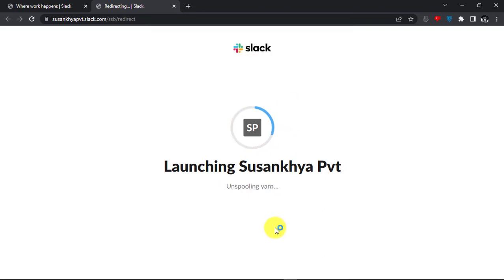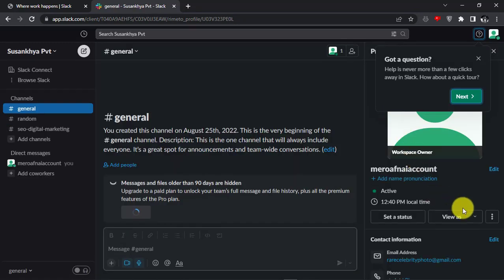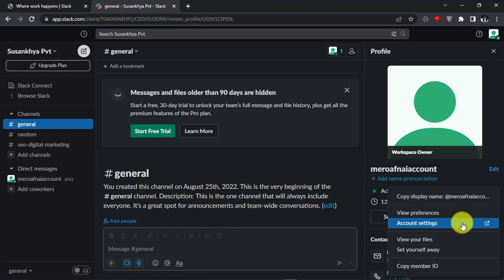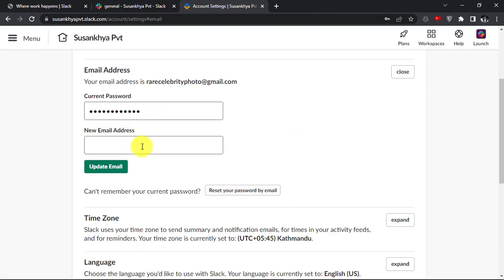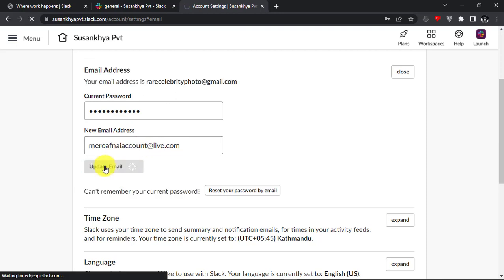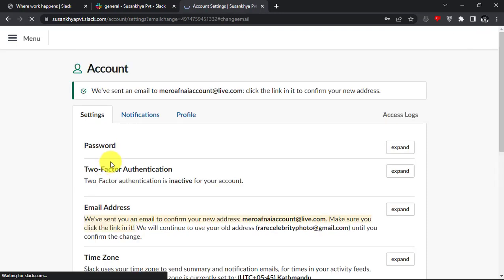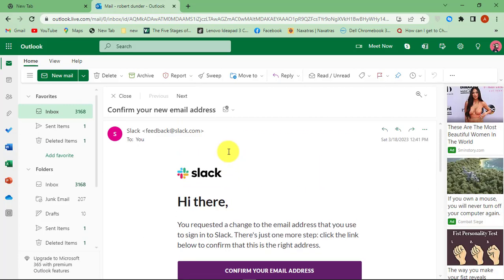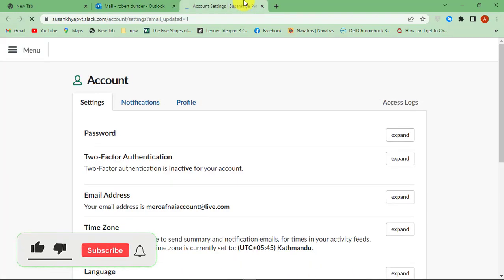How To Change Email Address in Slack